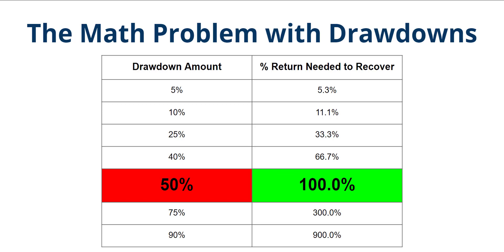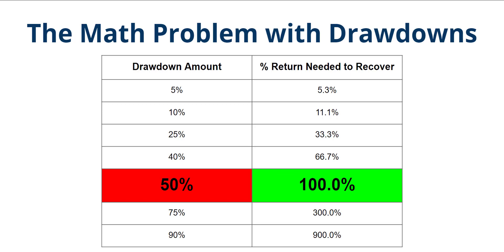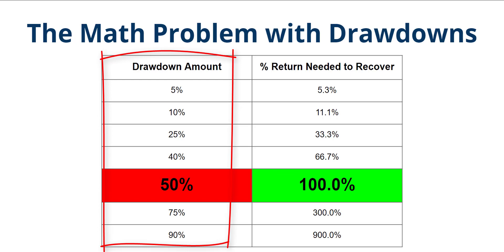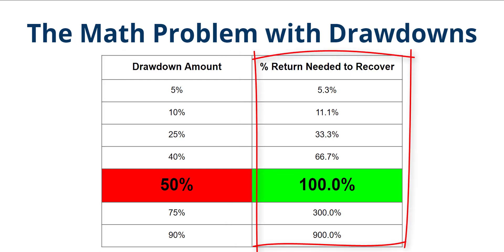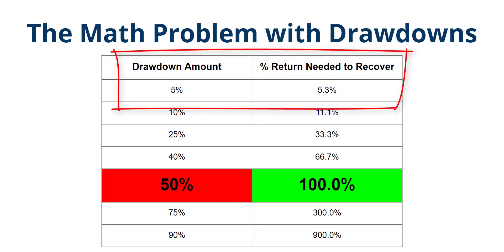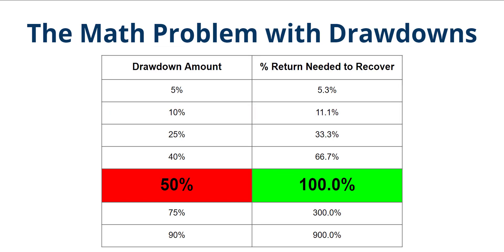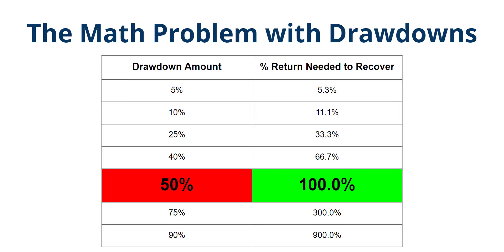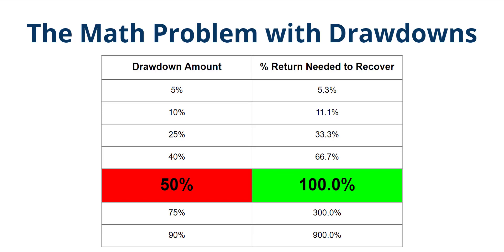The Mathematical Problem with Drawdowns